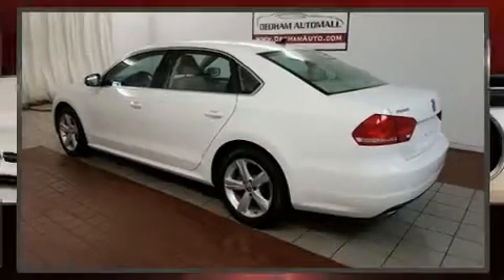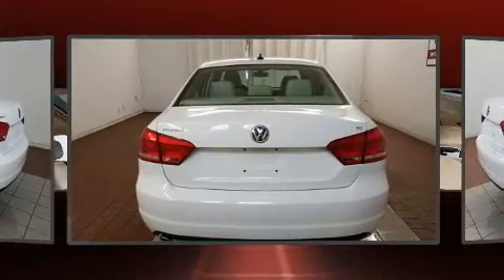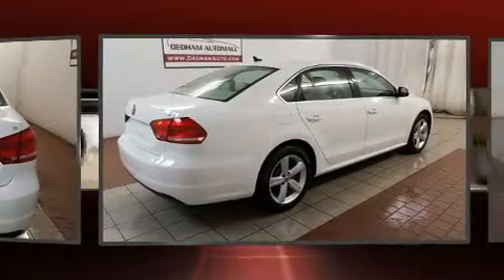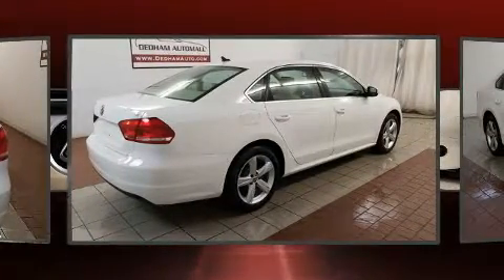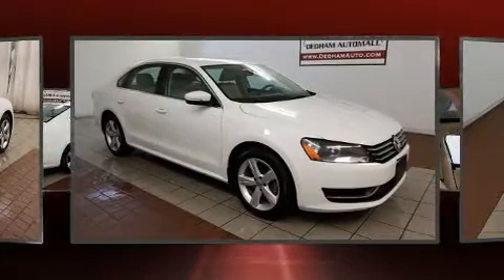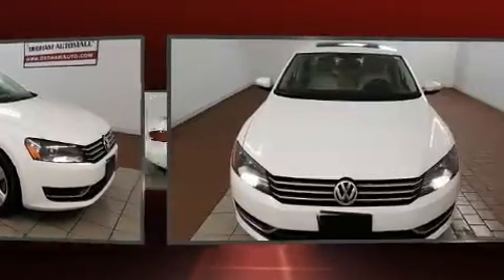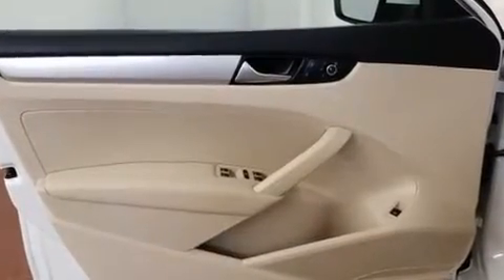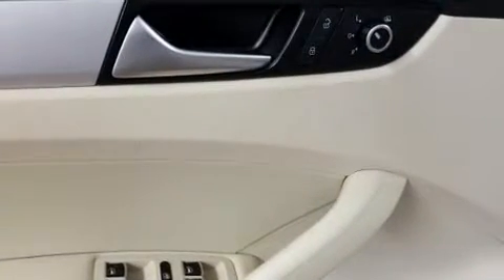2013 Volkswagen Passat 2.5L SE in Dedham, MA 02026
The 2013 Volkswagen Passat. Smooth gearshifts are achieved thanks to the refined 5 cylinder engine, and for added security, dynamic Stability Control supplements the drivetrain. Volkswagen infused the interior with top shelf amenities, such as: front and rear reading lights, a leather steering wheel, a trip computer, fully automatic headlights, heated door mirrors, an overhead console, and more. Premium sound drives 8 speakers, providing you and your passengers a sensational audio experience. In the event of a rollover collision, side curtain airbags provide additional protection for outboard seated passengers. We pride ourselves in consistently exceeding our customer's expectations. Please don't hesitate to give us a call.